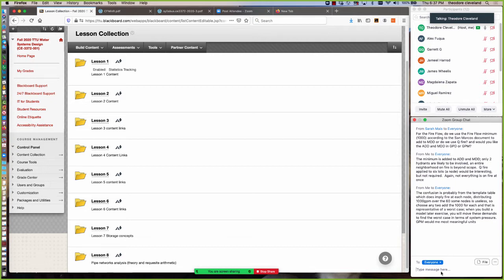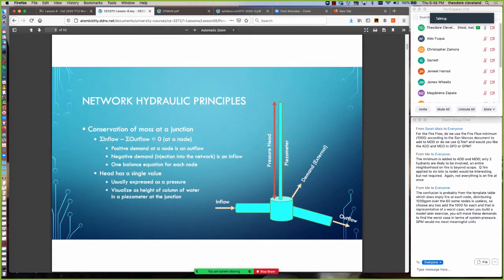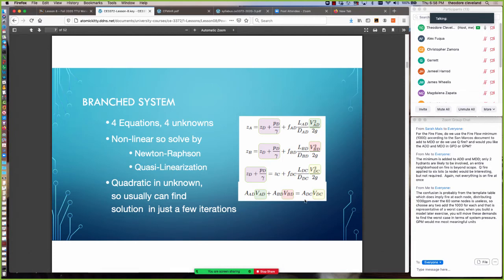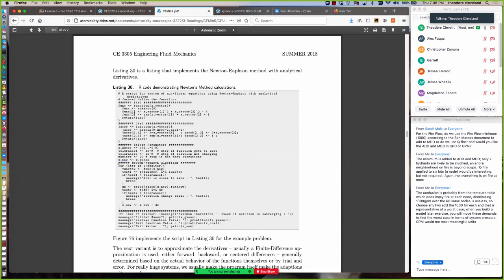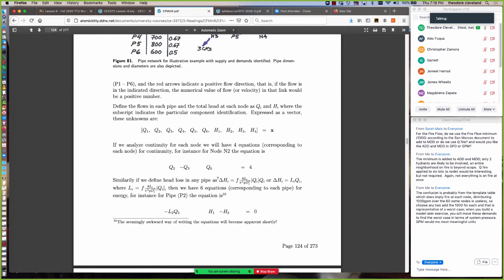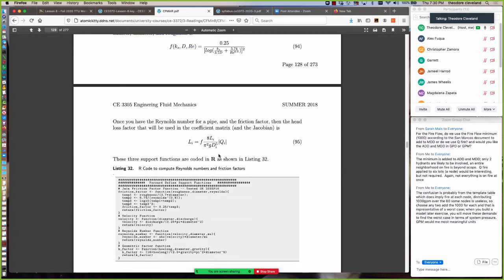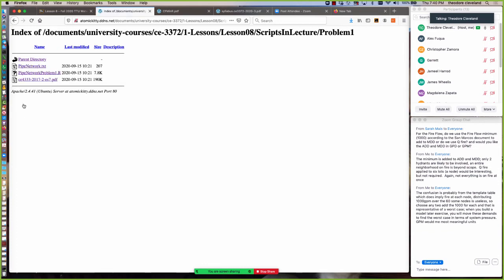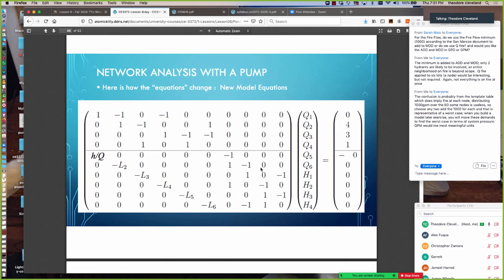engr3372 lesson8 evening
CE 3372 Lesson 8 Sec 001 (evening) Pipe Networks Hydraulics Calculations Fall 2020